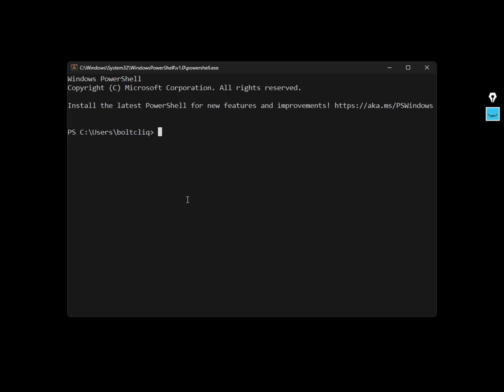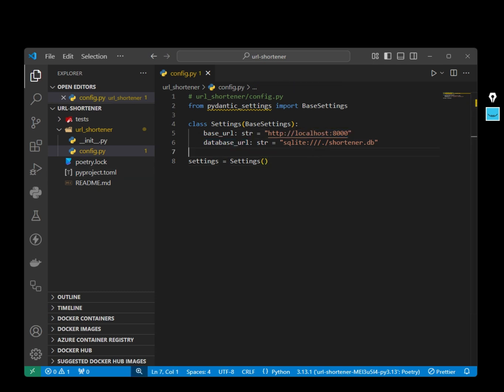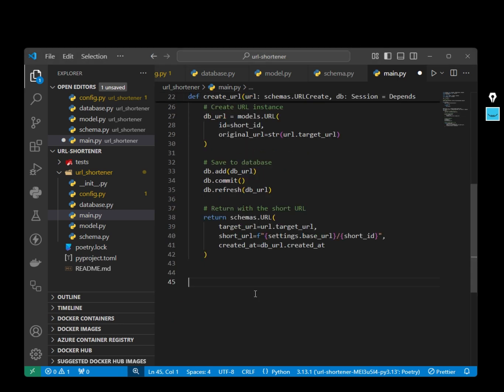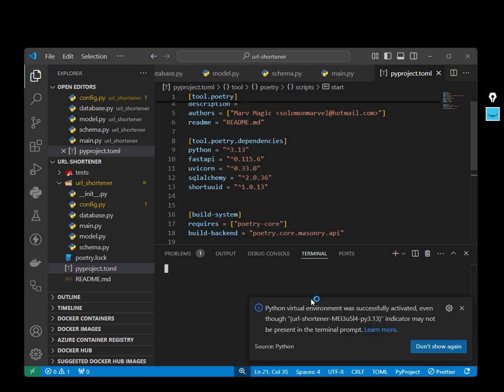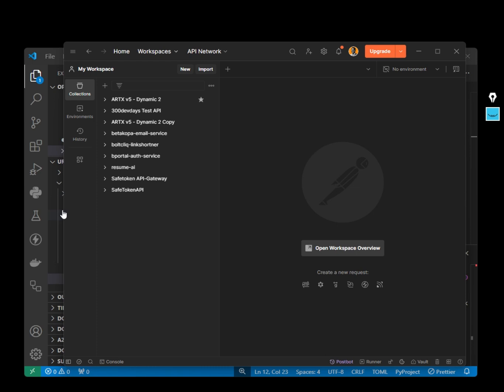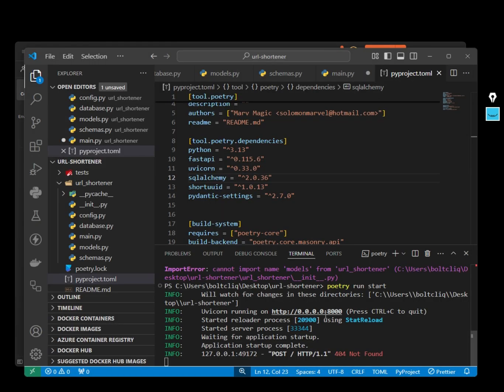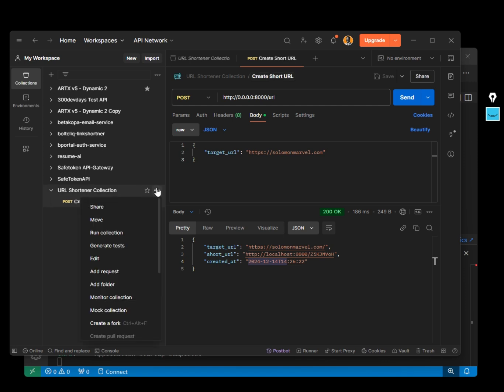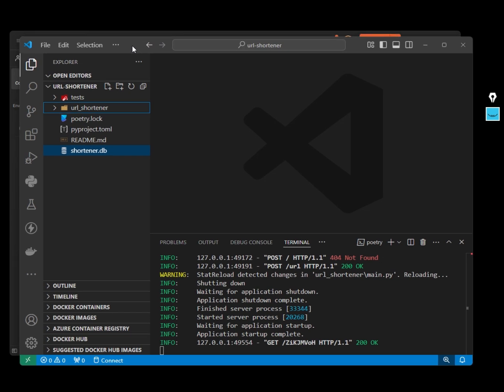3 -URL Shortener API with Poetry, FastAPI & Sqlite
Building a simple url shortener api using poetry for dependency management and sqlite as database